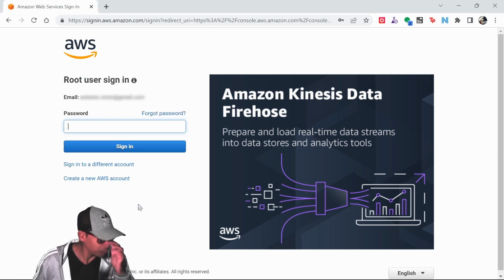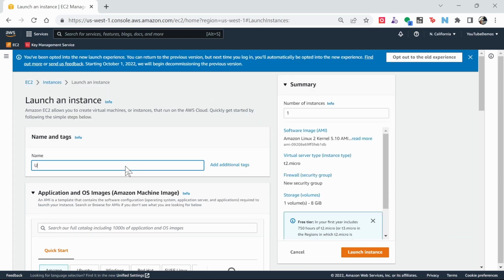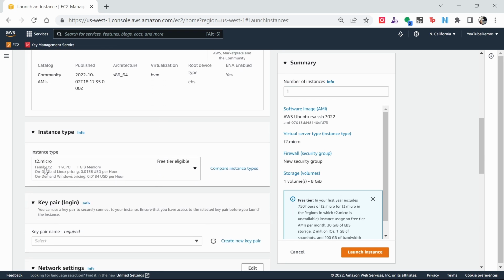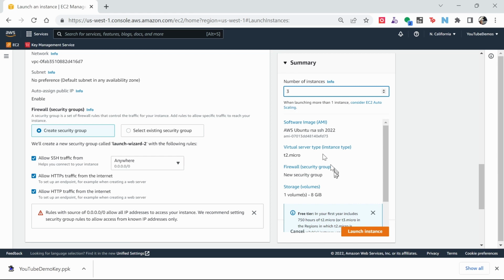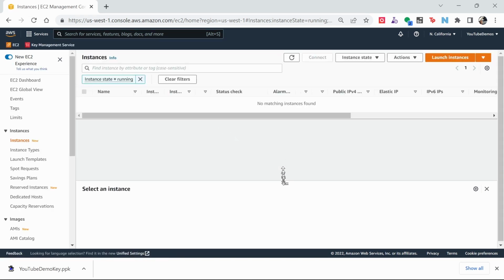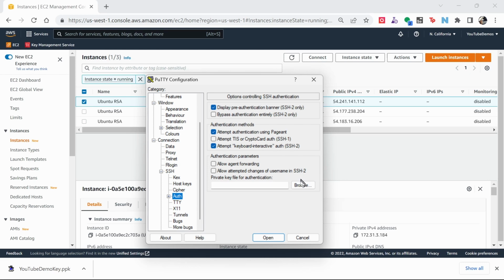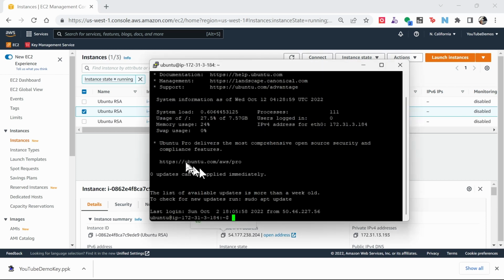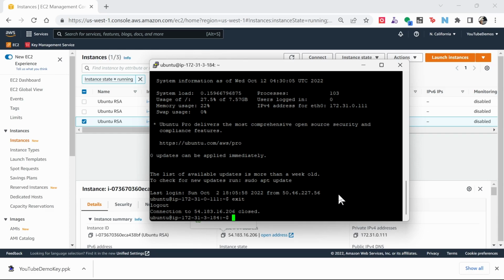How To Create a new Cloud Server Instance on Amazons AWS EC2 | AWS EC2 Tutorial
In this Demo:  We will create a new EC2 Instance from a public Community AMI.
AWS EC2 Tutorial | AWS Tutorial | Cloud Architect
You can use this AMI ID to follow along (ami-07013dd48140efd73)
Make sure you are in the N. California (us-west-1) region